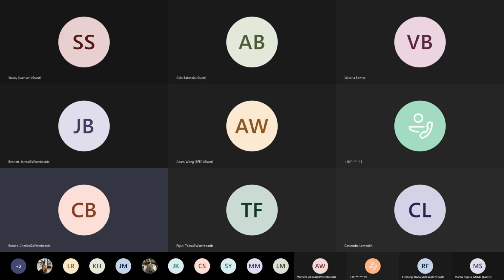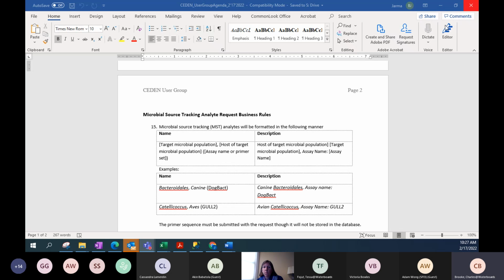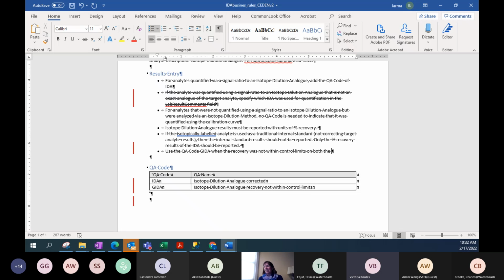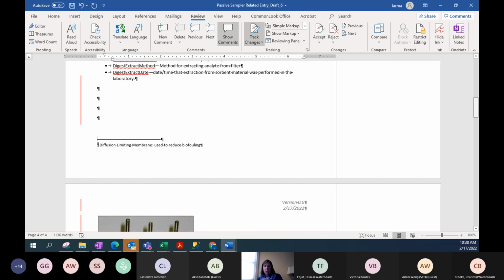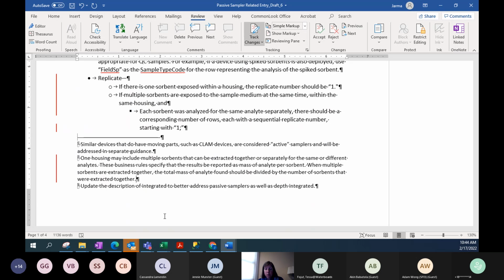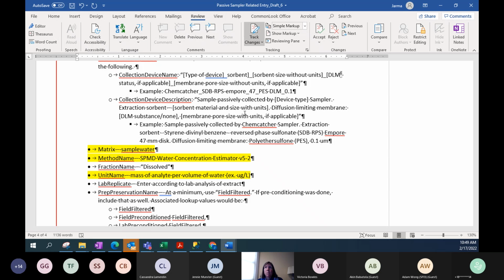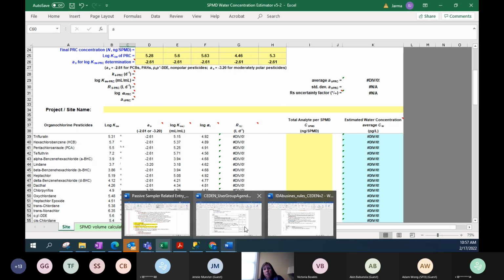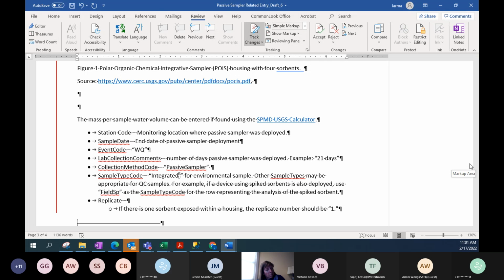CEDEN User Group - February 17, 2022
Participants of the California Environmental Data Exchange Network (CEDEN) User Group discuss request formats for microbial source tracking, isotope dilution analogues, and passive sampler entry guidance. (The first few minutes of the meeting were missed in the recording.)

For more information about CEDEN, please navigate to ceden.org.